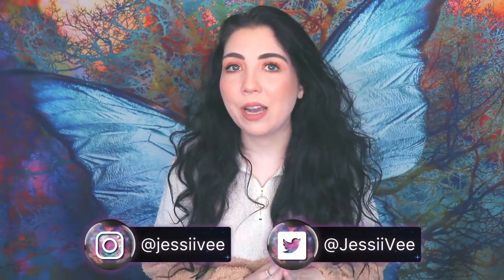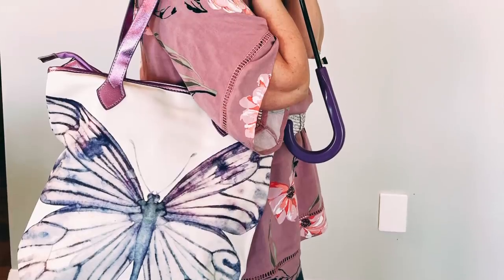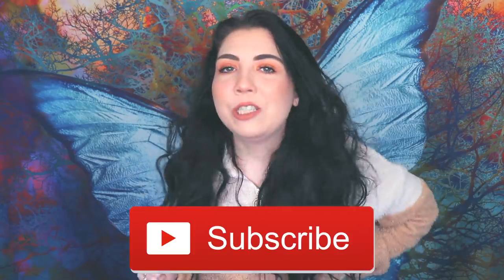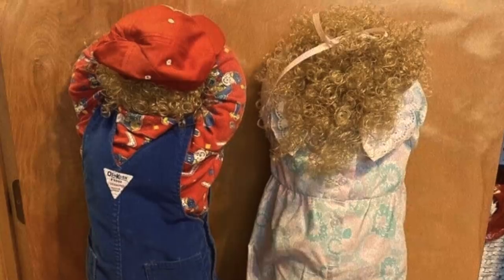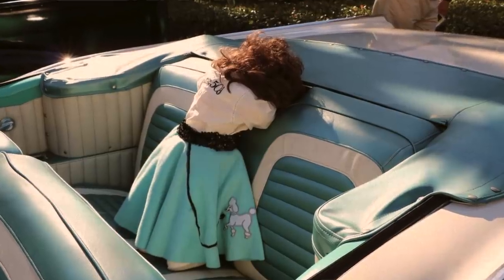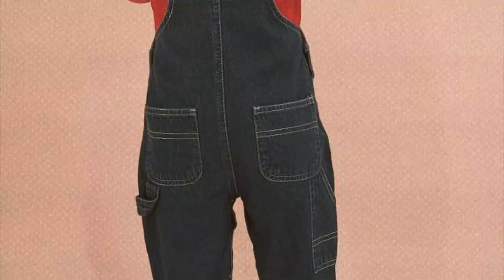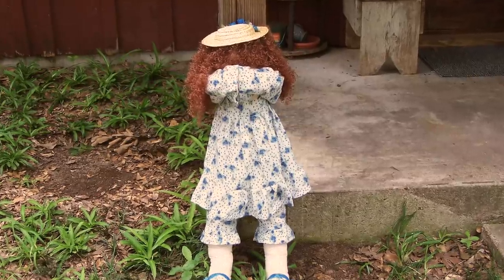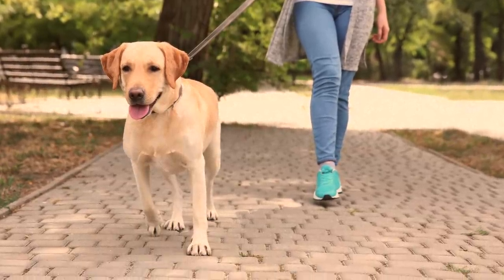Why You Should NEVER Buy A "Time Out" Doll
In today's video we are talking about some strange dolls from history that have some very eerie tales behind them...

"UGH" Slime Necklaces:

Merch Instagram: @jessiiveemerch
Handmade Jewelry instagram: @thewhimsywonders

Follow my inspirational YANA Instagram: @yana_group

Click here to become an official channel member (You get a unicorn badge)

Jessii Vee
# 57012
Brampton, Ontario
Canada
L6Z 0E7